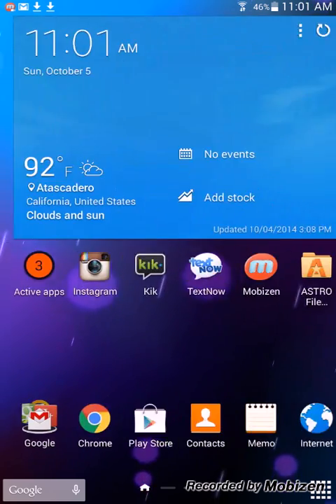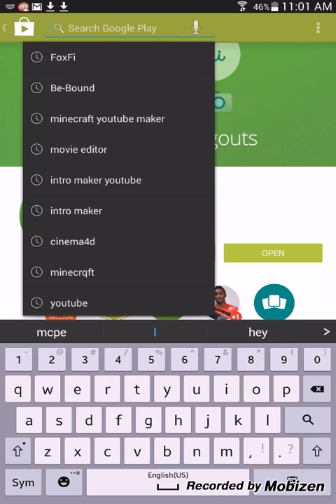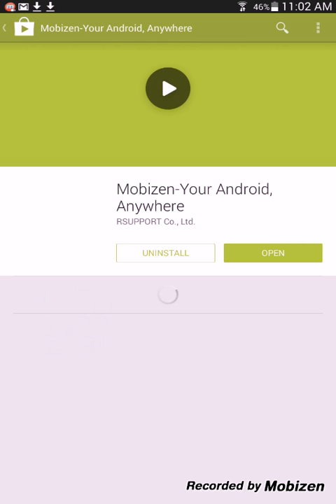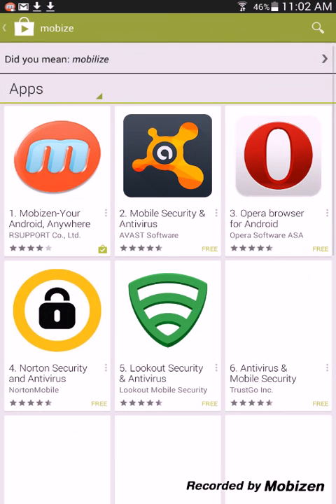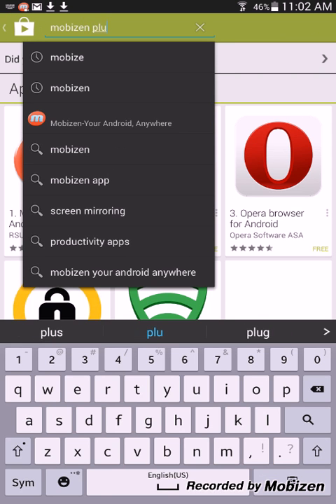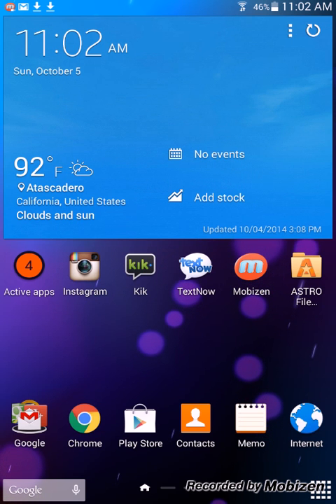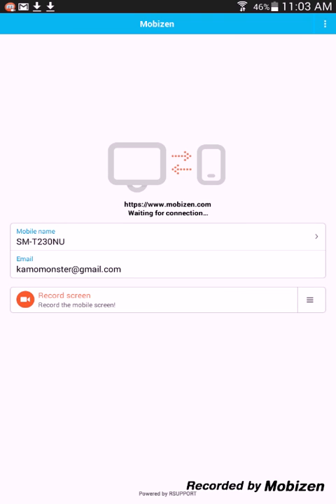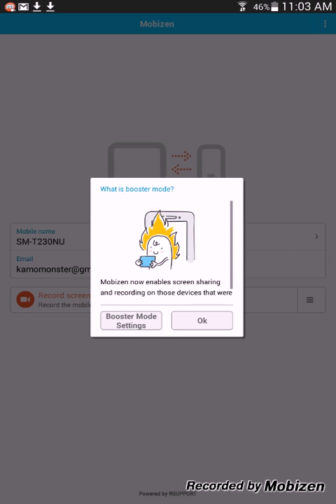Android Screen Recorder *No Root*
Hey there guys. This is what I use to record my screen. NO ROOT NEEDED